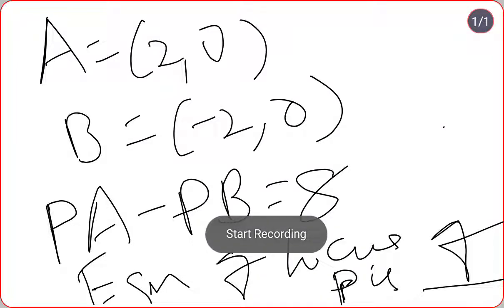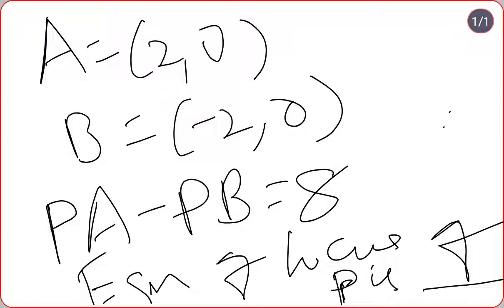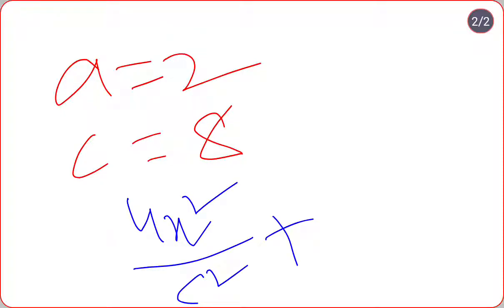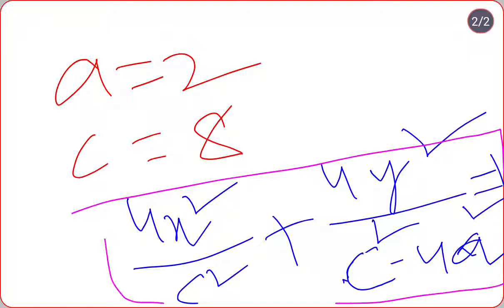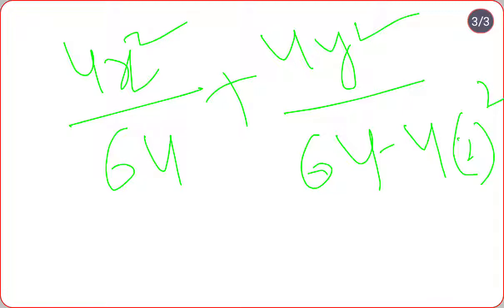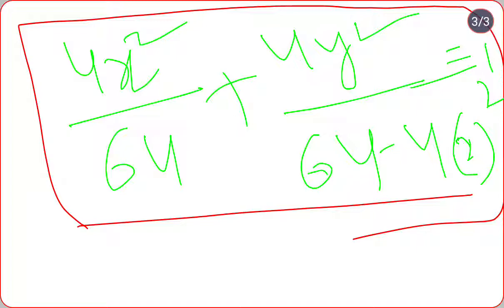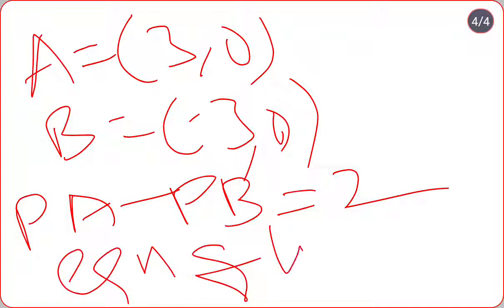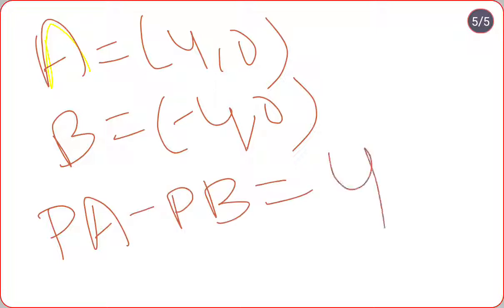LOCUS SHORTCUT TRICK 2